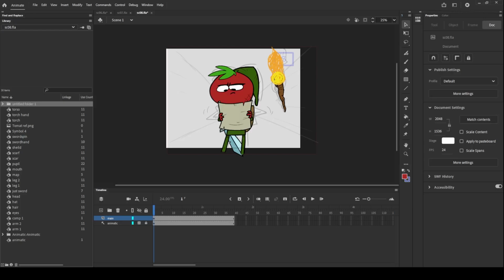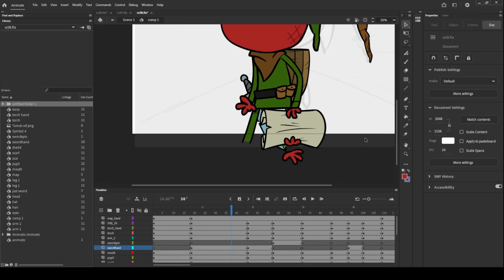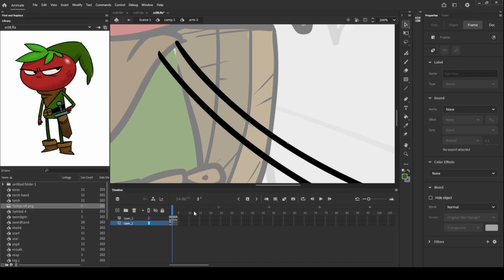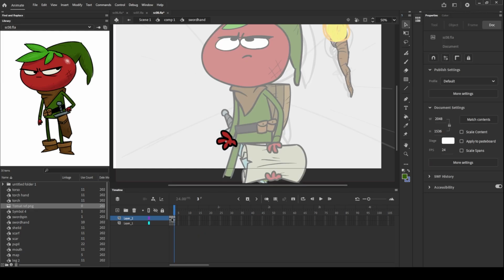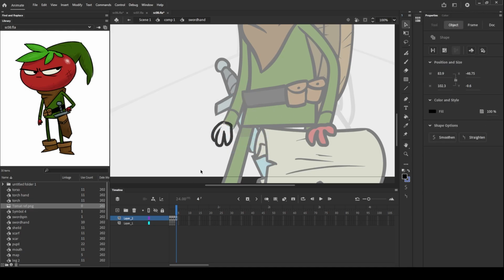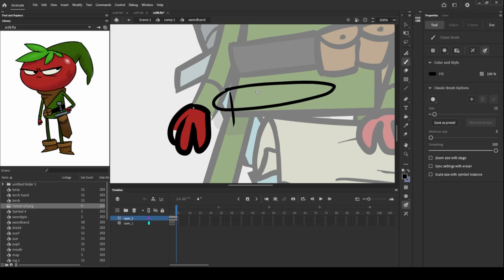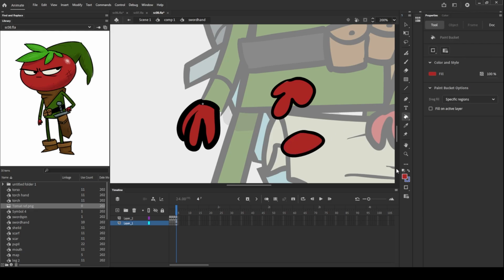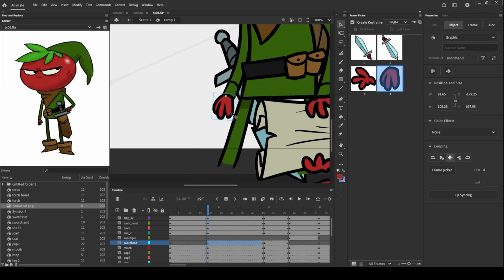Closing THE GAP! [animated short progress part 3]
I talk about filling/painting in Adobe Animate & ramble on about whatever!